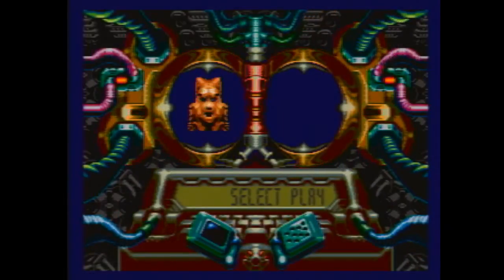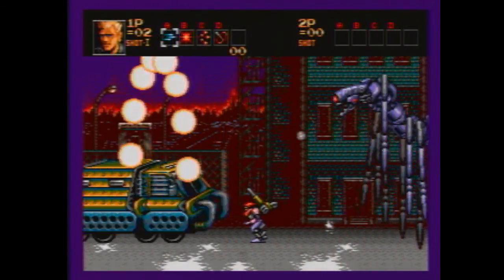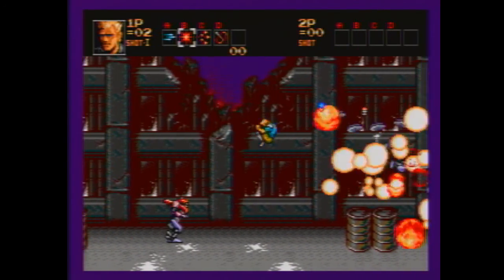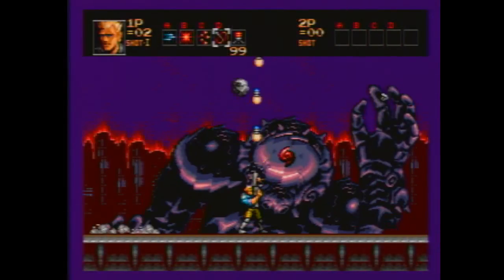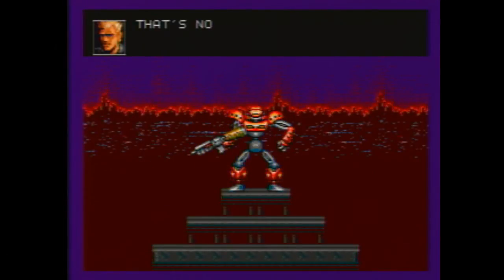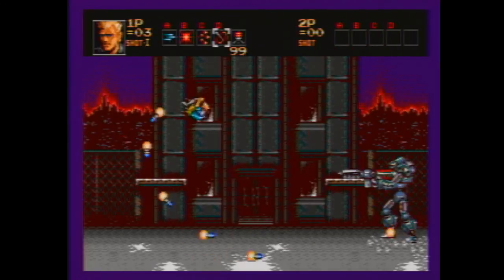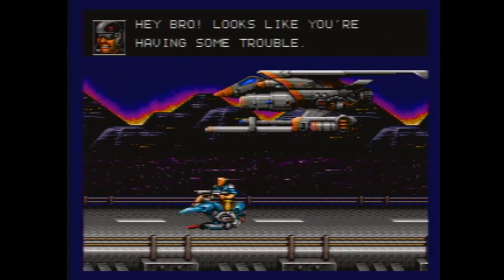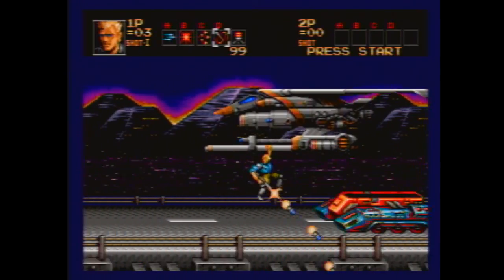Gamer Logic: Contra HARD CORPS Review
Mike Mertes reviews the only Contra game to come to the Sega Genesis. How does it stand up with the rest of the game in the series?